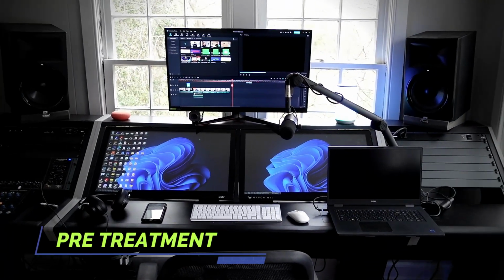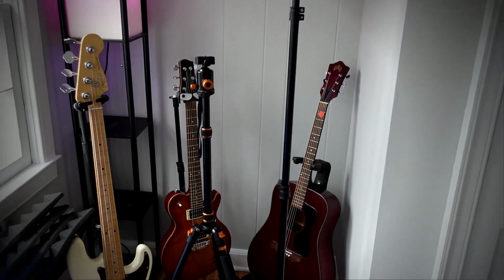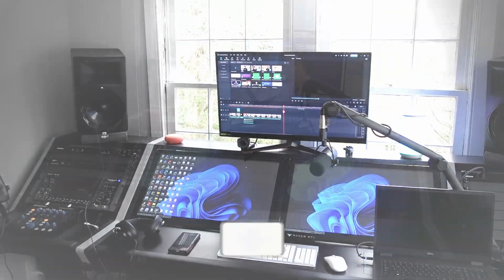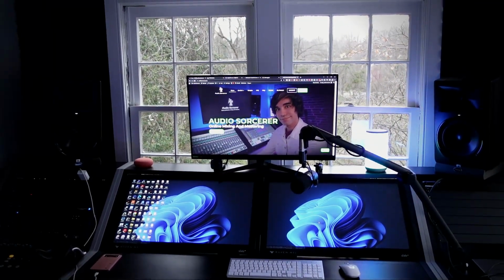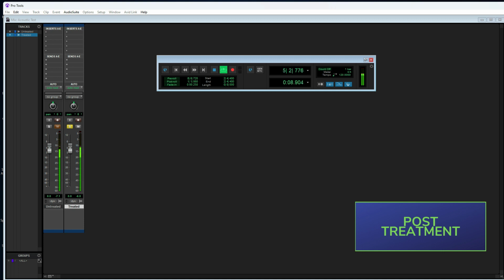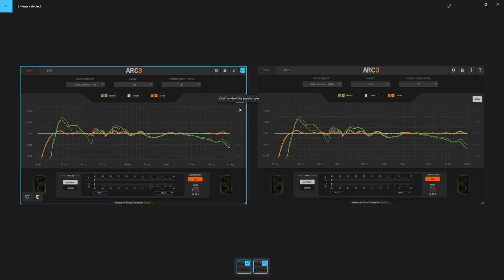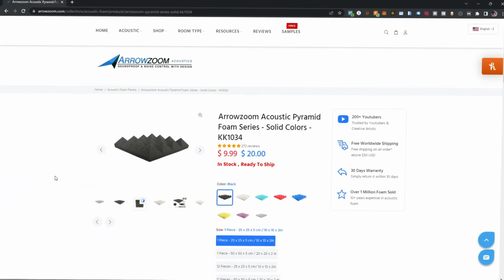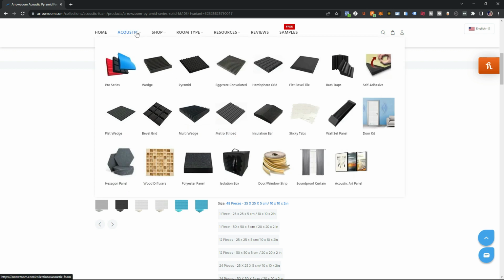Arrowzoom Review | Affordable Acoustic Foam Panels For Your Studio!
"10% Code: AZ-DAN"

In this video, we take a closer look at Arrowzoom Pyramid Acoustic Foam, a popular solution for improving the sound quality in any room. If you're someone who is passionate about music, podcasting, or simply wants to enjoy better sound quality in your home theater, then this product is perfect for you.

Throughout the video, I'll showcase before-and-after examples of how Arrowzoom Pyramid Acoustic Foam can transform the sound quality of a room. I provide visual, audible, and graphical examples for you to understand the full effect that acoustic foam panels have on a room.

By the end of this video, you'll know how Arrowzoom Pyramid Acoustic Foam can improve the sound quality in your space, and be inspired to create your own acoustically optimized room.

00:00 | Introduction
00:30 | Unboxing
01:47 | Pre-Treatment
03:32 | Post-Treatment
05:03 | Audio Test
06:32 | Room Measurements
08:02 | Arrowzoom Product Line
09:54 | Final Thoughts

MAKE YOUR STUDIO SOUND AMAZING❗❗❗